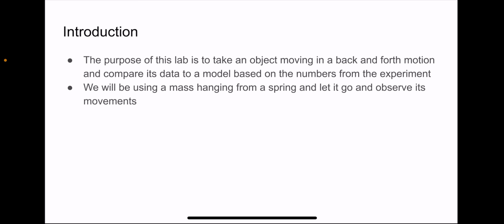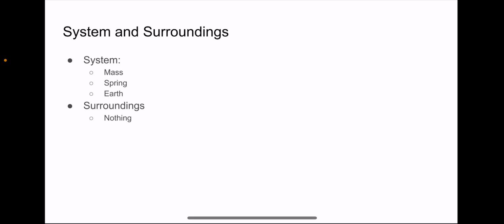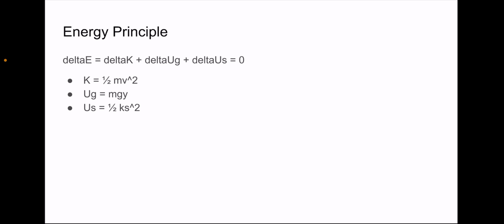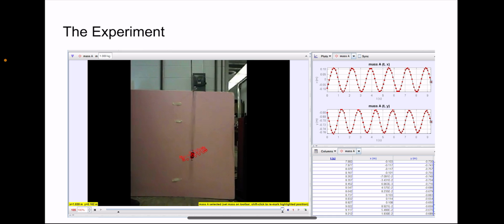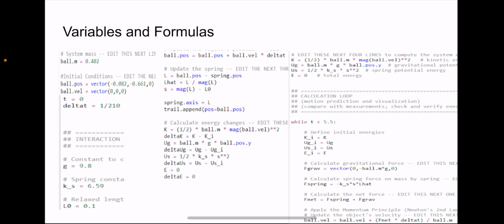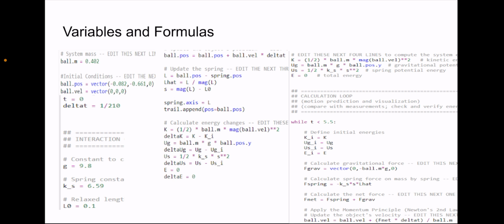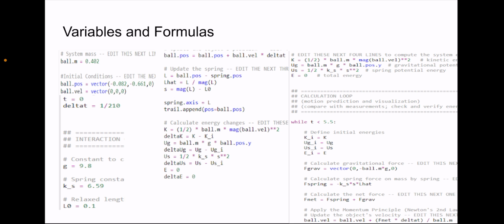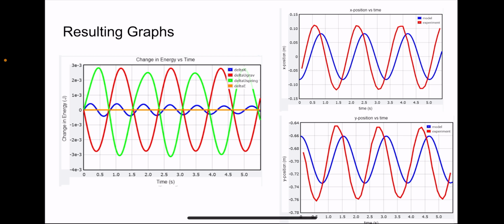Lab 4: Oscillation